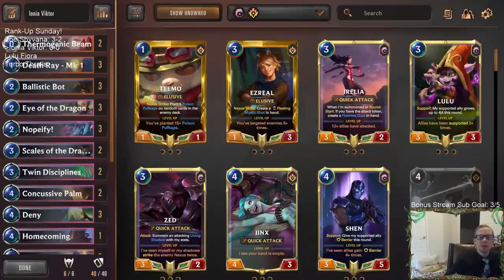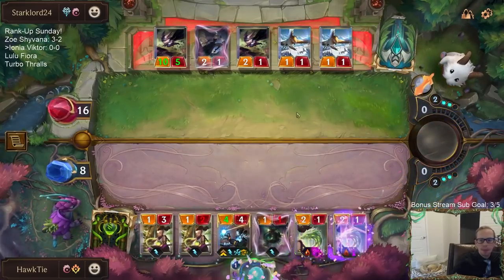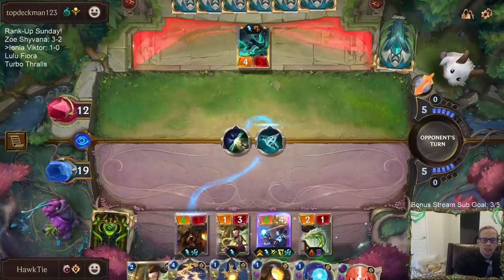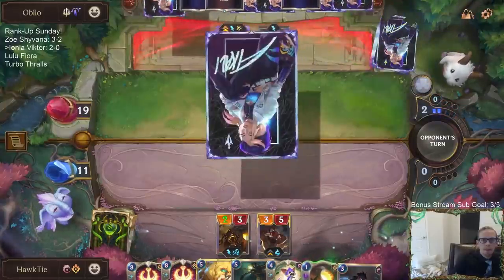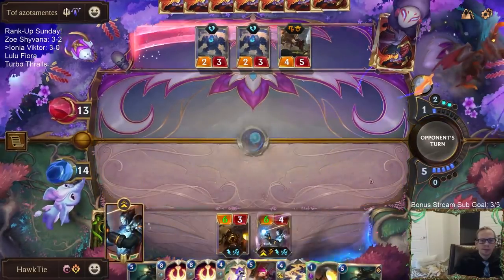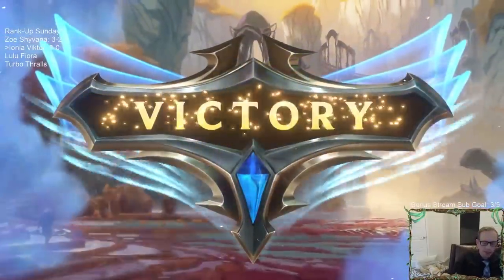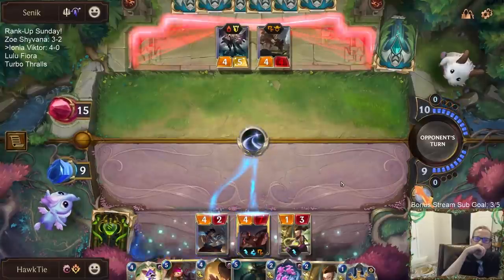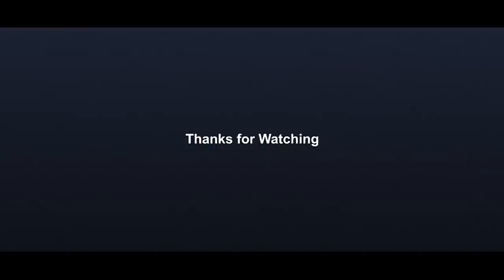Ionia Viktor: Best Control Deck of the Day! | Legends of Runeterra LoR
Legends of Runeterra Ranked deck: Ionia Viktor
Code:
CECAGAYEAMCAKAICAIBQCAYCCQAQCARRAUBQCBA3D4YQGAQCAICQSAIBAIGACAYCBAAQEBABAQAQGAQFAEAQIOABAIBAMAICAQEA
Champions: Viktor, Heimerdinger, Lee Sin, Vi
Regions: Piltover & Zaun, Ionia

Intro 0:00
Match 1 v. Zed 2:37
Match 2 v. Thresh Nasus 11:11
Match 3 v. Zoe Shyvana A Sol 21:43
Match 4 v. Zoe Shyvana A Sol 30:47
Match 5 v. Zoe Shyvana A Sol 42:28
Conclusion 55:11